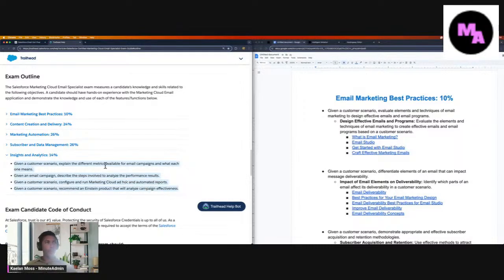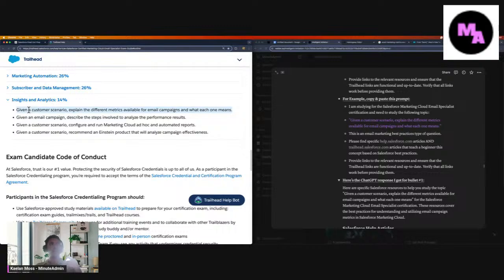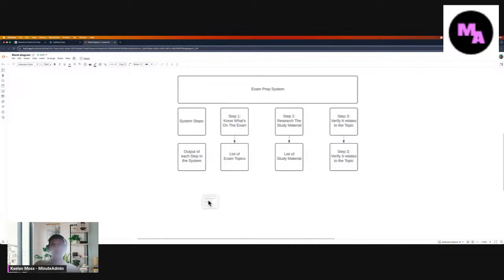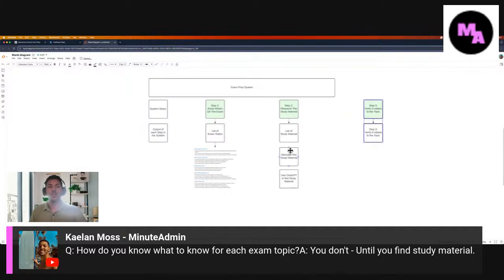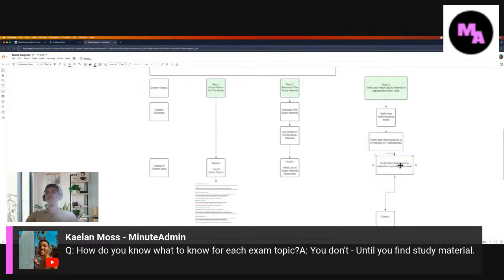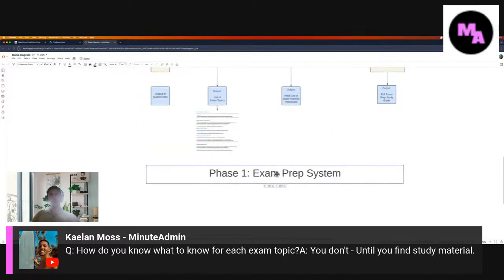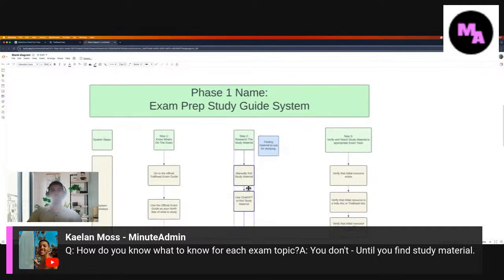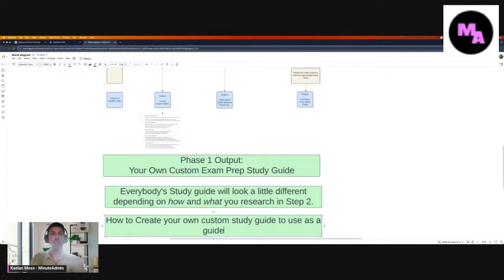(#6) Email Specialist Exam Prep (In 7 Days) | Day 4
We'll take the research that ChatGPT gave us.

Verify it.

Put it in the right spot for the study guide we're creating.

We created the visual process for "How to create your own personal study guide for exam prep"

Who this is for:

You have real-world experience, you want to upskill & get certified, but you don't know where or how to start studying.

It's also helpful for people who are new to the Salesforce ecosystem.

This study guide process will show you what you need to know in Salesforce as you gain experience and confidence using the system.

Who this isn't for:

People who don't want (or think they need) a study guide to help prepare for a Salesforce cert.

FYI - I'm recording this live stream with "StreamYard" (If you were curious).